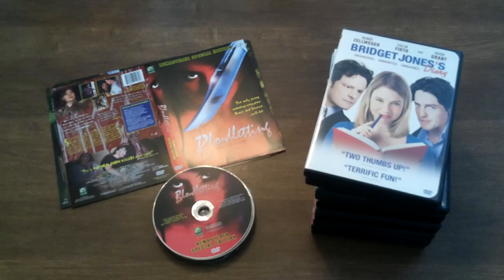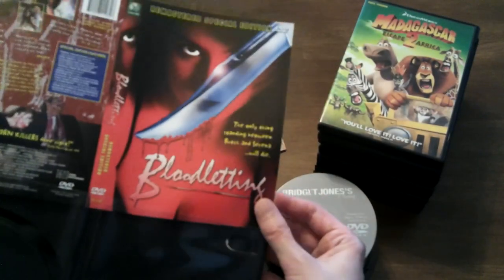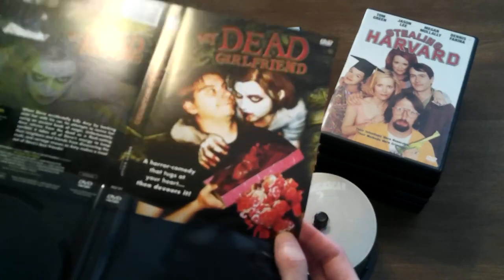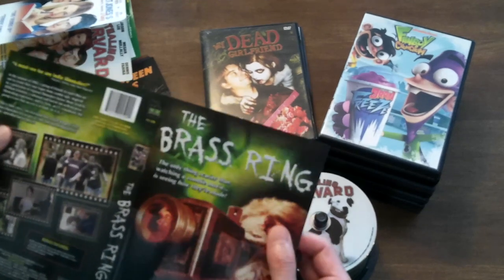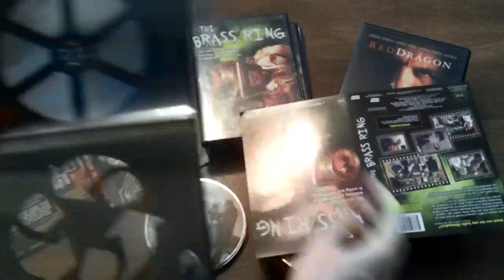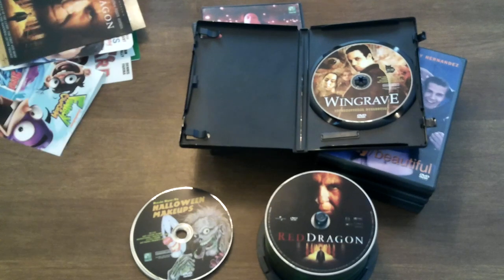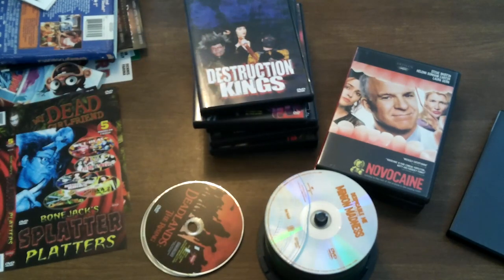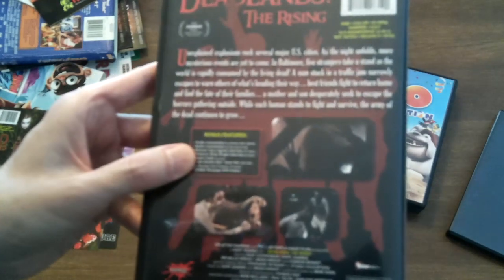Paul's Weird DVD Transfer and Camera Test Video | B-Movie Mania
B-Movie Mania is a bi-weekly movie review podcast hosted by four dudes from Illinois... Paul Brooks, Mike Hayes, Jason Huls and Crazy Chris Hutson!
We love these b-movies and we love you too!!